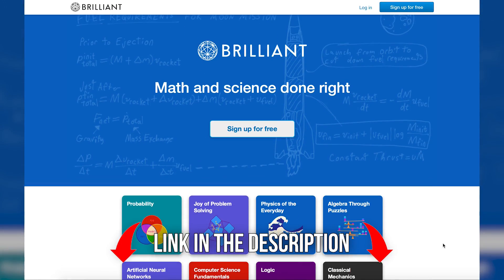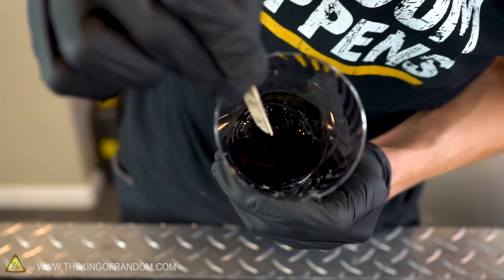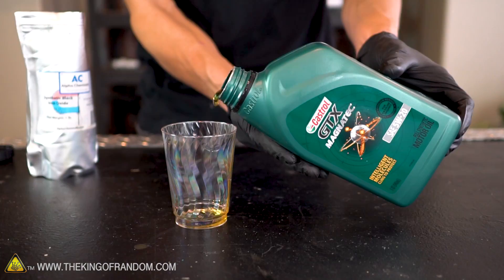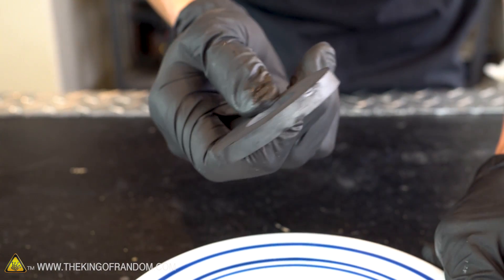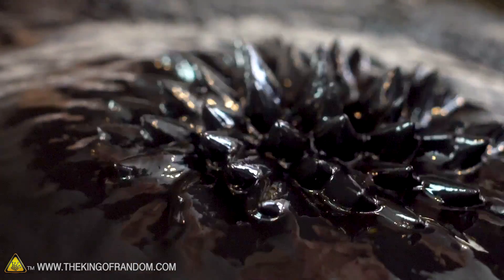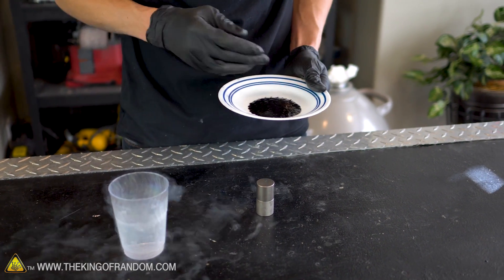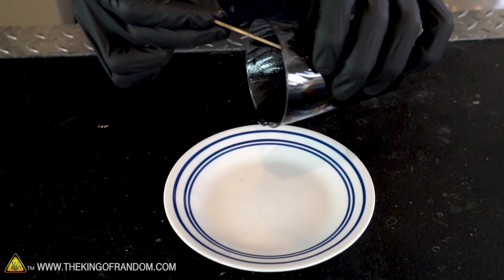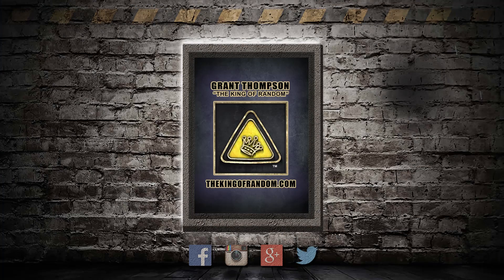DIY Magnetic Fluid (Ferrofluid)! TKOR's How To Make Ferrofluid Magnetic Liquid Guide!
Today we're making and testing our own ferrofluid! If you’re wondering how to make homemade magnets, how to make ferrofluid at home, magnetic fluid hacks, magnetic slime tricks, DIY ferrofluid...we got you covered! Our steps for making magic magnetic fluid are so simple and so easy.

So if you’re looking to try something new or for an activity such as: DIY magnets, DIY ferrofluid, cool science experiments, fun weekend project, or a liquid magnet hacks, watch the video to learn more.

Black Iron Oxide

✌️👑 RANDOM NATION: TRANSLATE this video and you'll GET CREDIT!